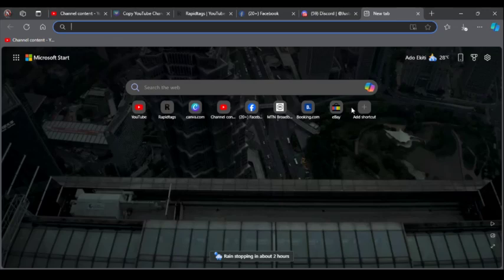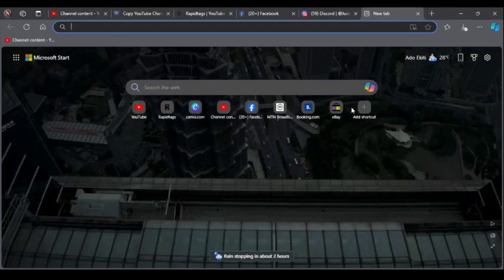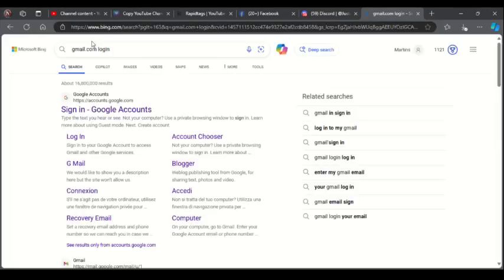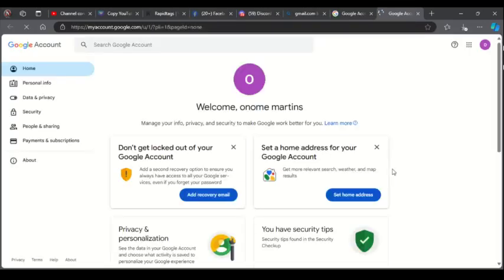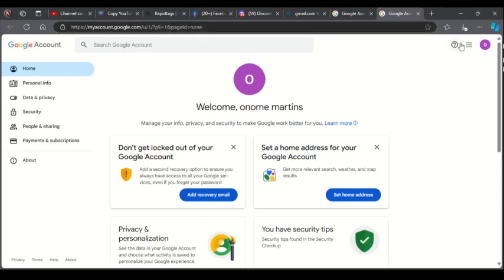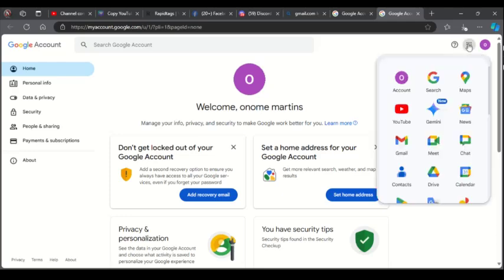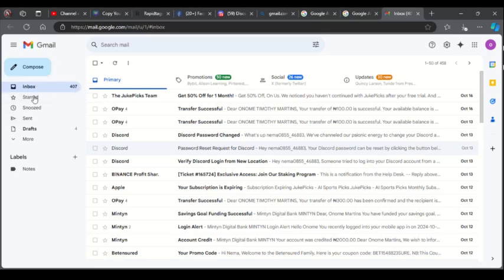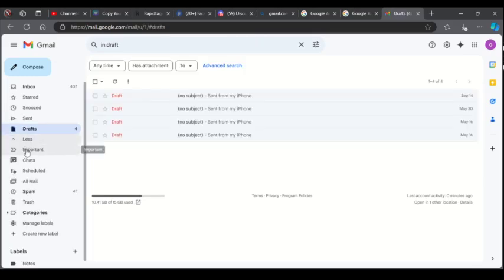How to Set Up and Operate Gmail on a PC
In This Video, you will learn about How to Set Up and Operate Gmail on a PC